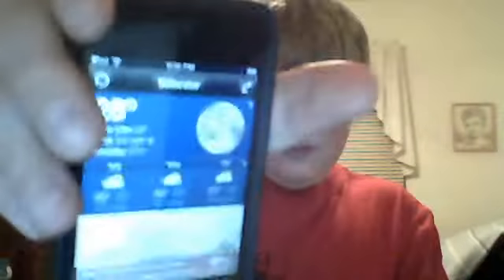weather underground app review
its free